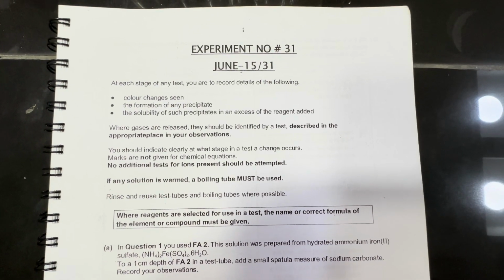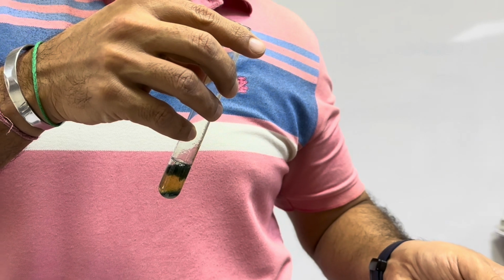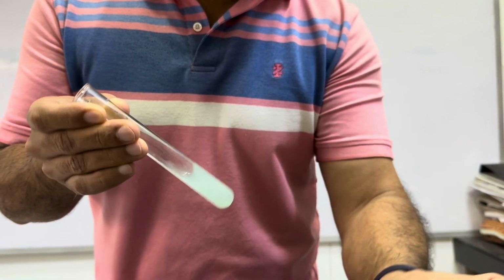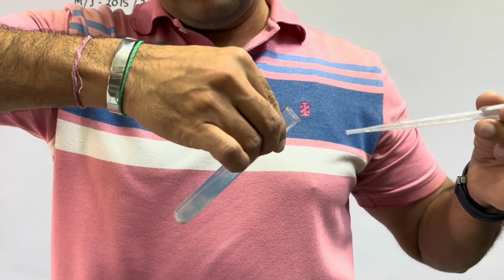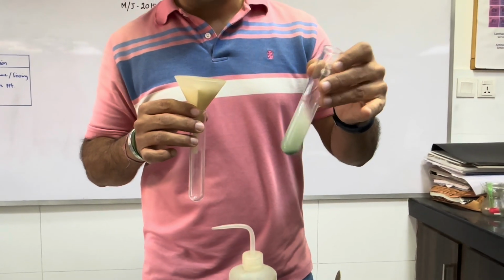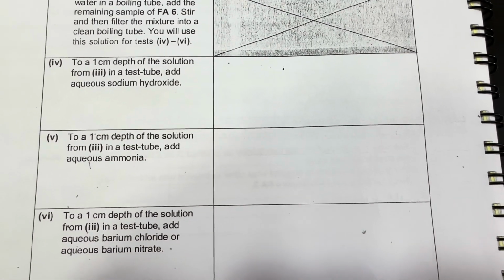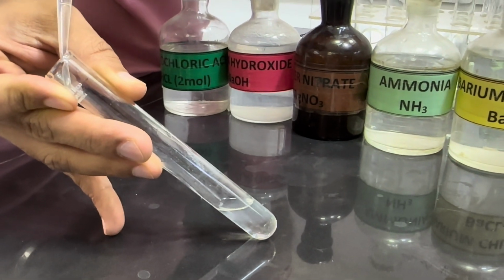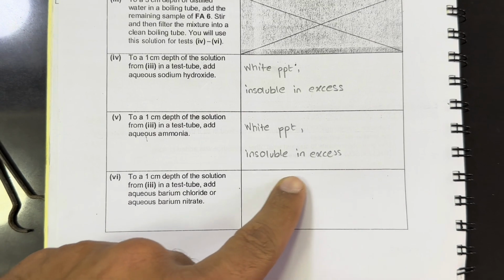Qualitative Analysis 9701_s15_31